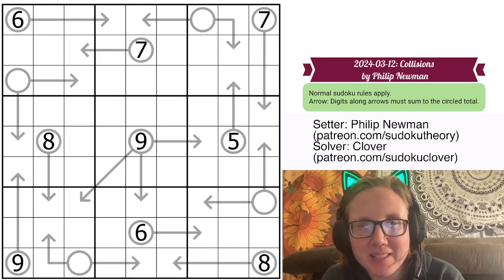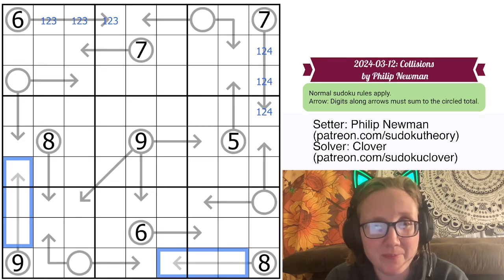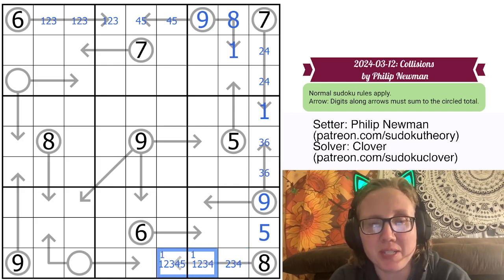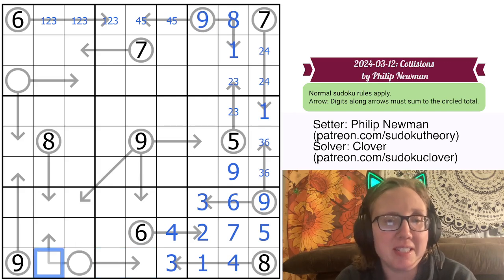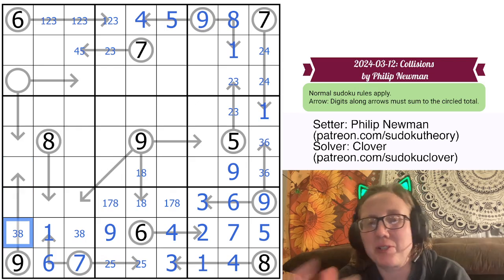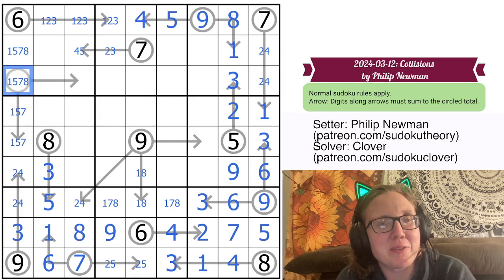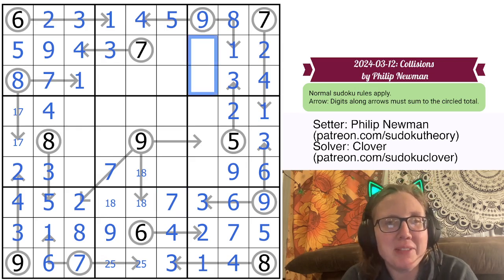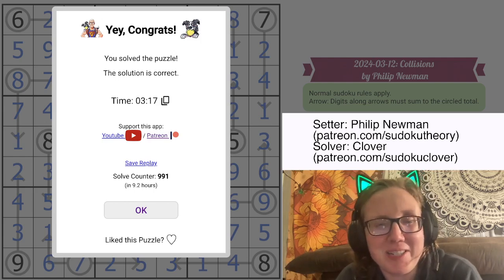GAS Sudoku Walkthrough - Collisions by Philip Newman (2024-03-12)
Clover solves Philip's sudoku "Collisions", originally posted on March 12, 2024.

RULES:
Normal sudoku rules apply. Arrow: Digits along arrows must sum to the circled total.

HAT TIMES:
7:00/21:00